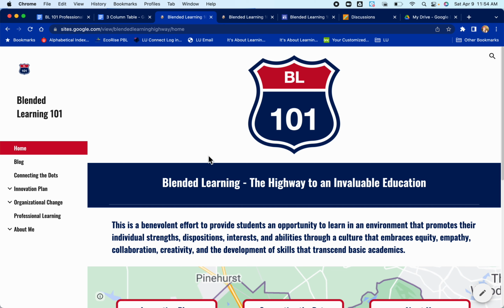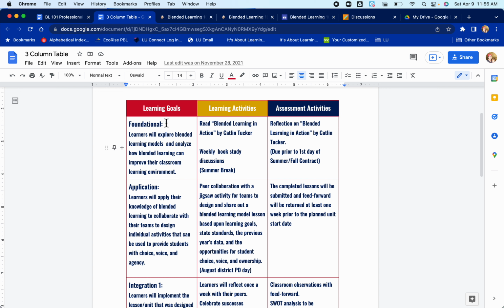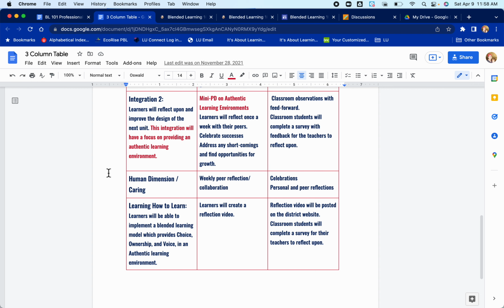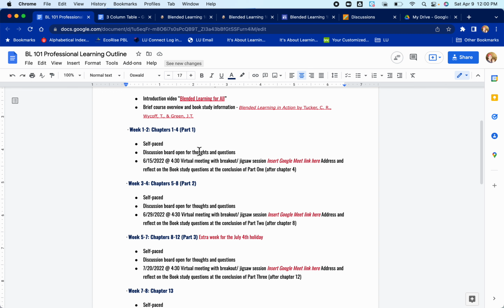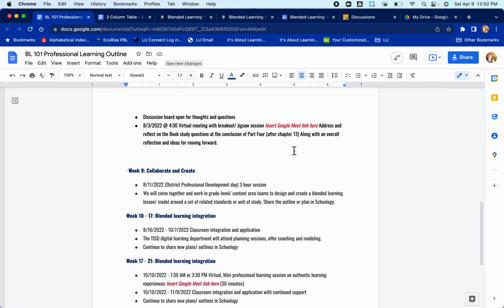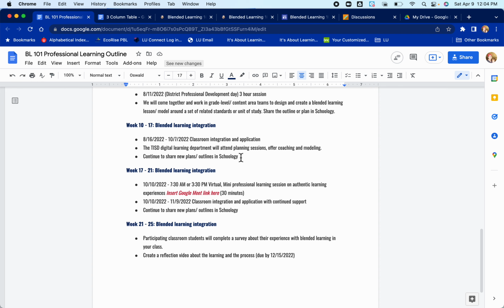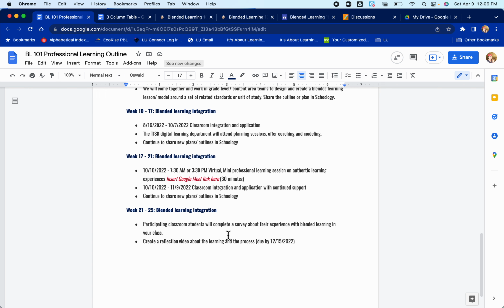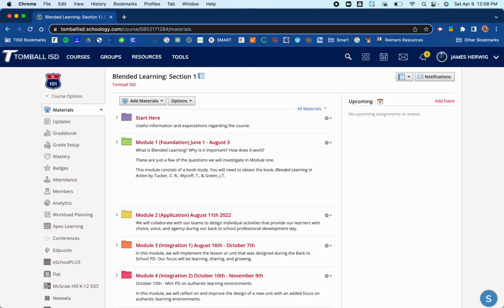Professional Learning Design for Blended Learning 101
This video explains the design process for my Professional Learning offering for educators interested in blended learning.